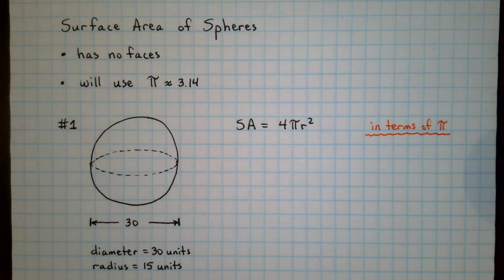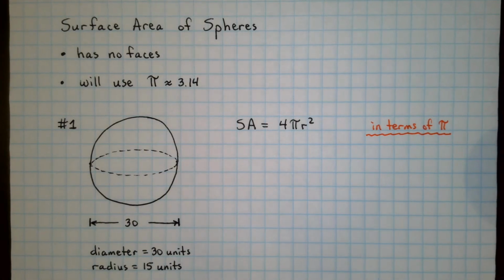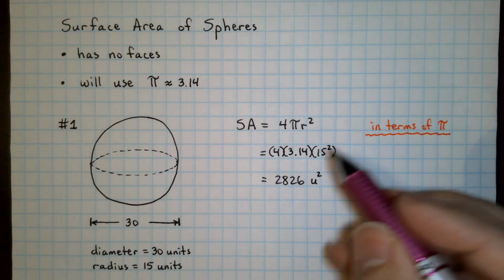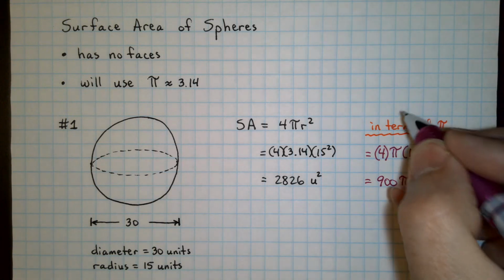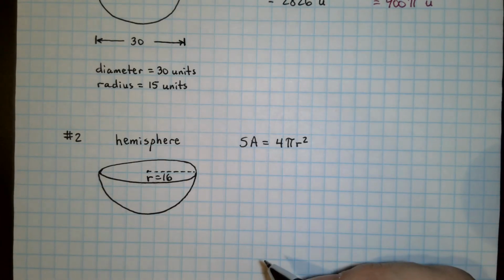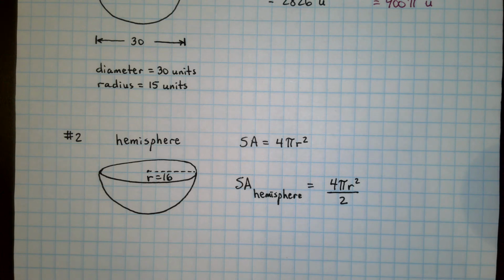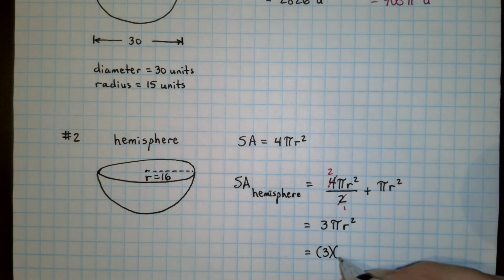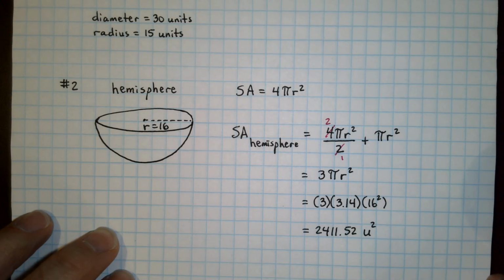Surface Area of a Sphere and Hemisphere | Formulas & Step-by-Step Examples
Learn how to find the surface area of a sphere and hemisphere with easy, step-by-step geometry examples! In this lesson, we explore the sphere surface area formula, 4πr², and learn how to use the diameter to find the radius before calculating. You'll also discover how to find the total surface area of a hemisphere by combining its curved surface area with the area of its circular base, using the formula 3πr². Follow along as we solve problems using both decimal approximations of pi (3.14) and exact answers in terms of pi. Whether you're studying sphere geometry, reviewing surface area formulas, or preparing for a math test, Teacher Mine makes geometry easier to understand.